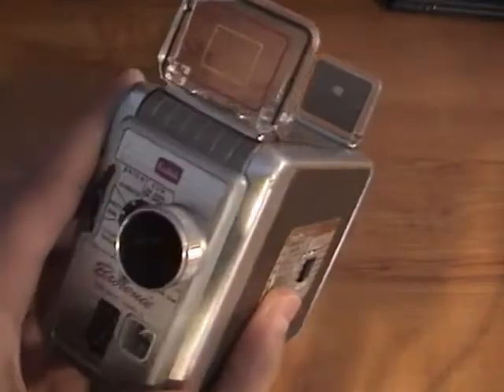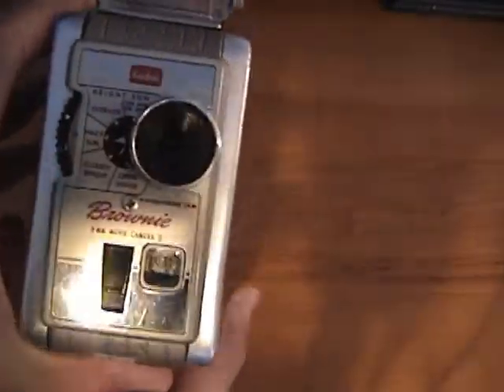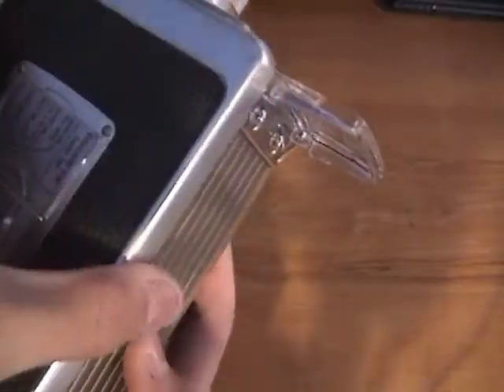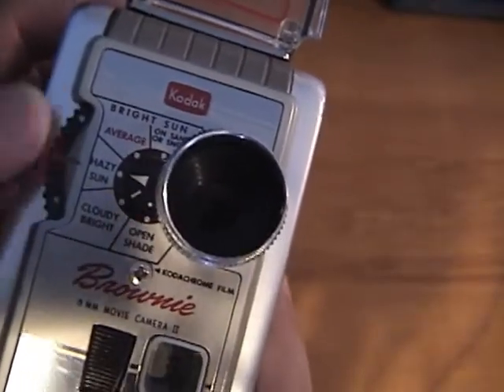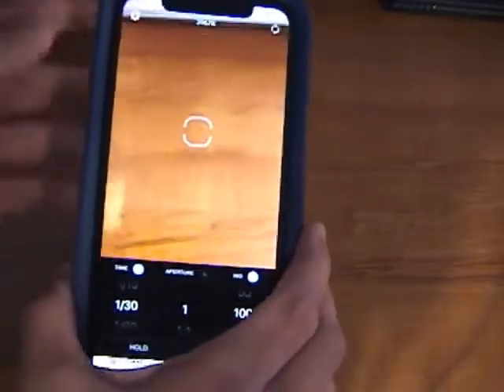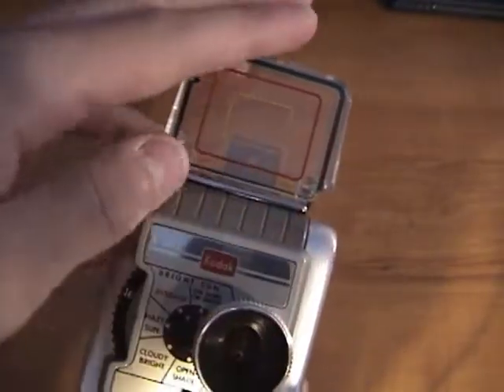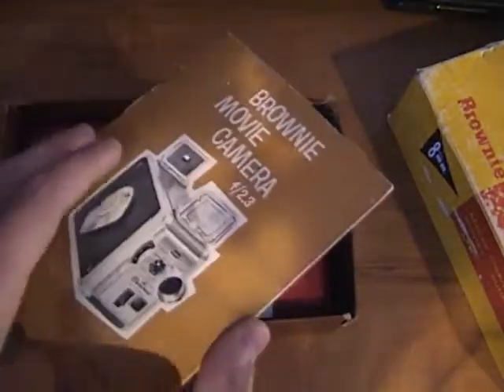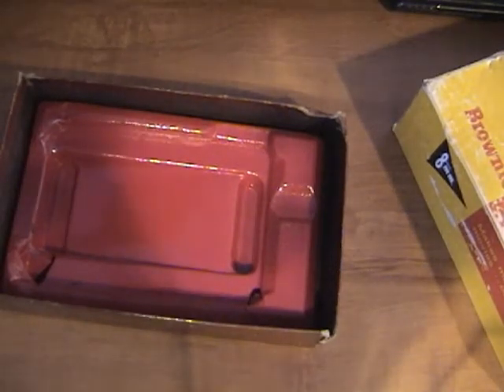1961 Kodak Brownie II camera review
This is a somewhat in-depth review of a Kodak Brownie movie camera.